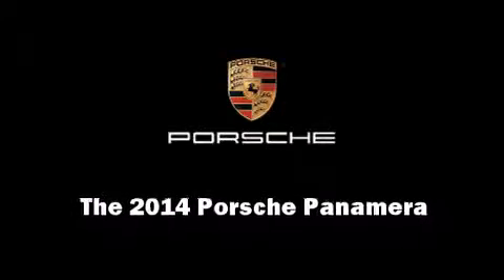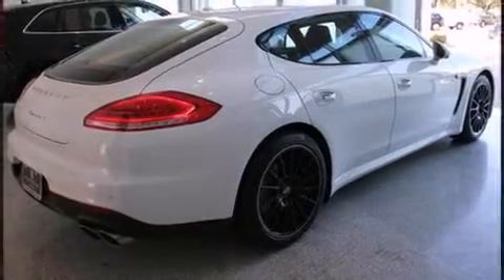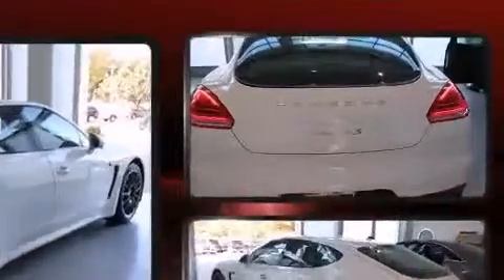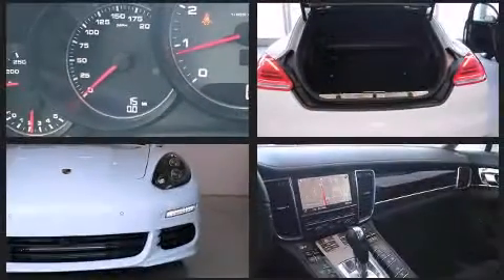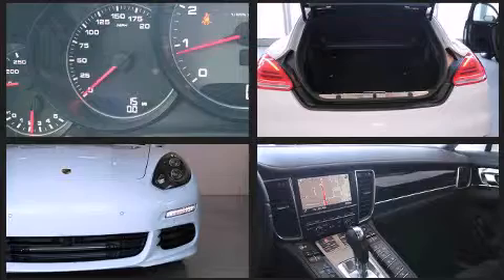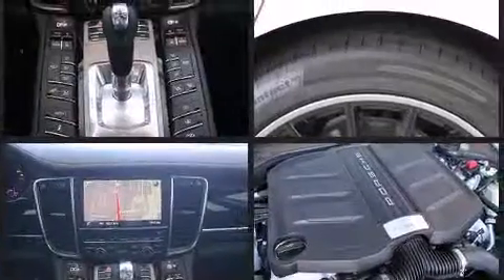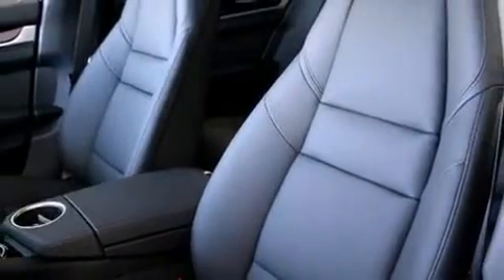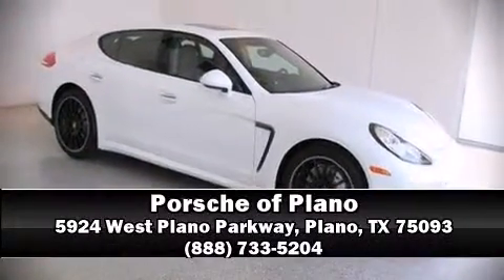2014 Porsche Panamera S in Plano, TX 75093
Porsche of Plano
5924 West Plano Parkway

Introducing the 2014 Porsche Panamera. Porsche made sure to keep road-handling and sportiness at the top of it's priority list. Smooth gearshifts are achieved thanks to the refined 6 cylinder engine, and load leveling rear suspension maintains a comfortable ride. Well tuned suspension and stability control deliver a spirited, yet composed, ride and drive Turbocharger technology provides forced air induction, enhancing performance while preserving fuel economy. Porsche infused the interior with top shelf amenities, such as: a power seat, automatic dimming door mirrors, air conditioning, a headlight cleaning system, power moon roof, cruise control, and remote keyless entry. Side curtain airbags deploy in extreme circumstances, shielding you and your passengers from collision forces. Our sales staff will help you find the vehicle that you've been searching for. We'd be happy to answer any questions that you may have. Please don't hesitate to give us a call.